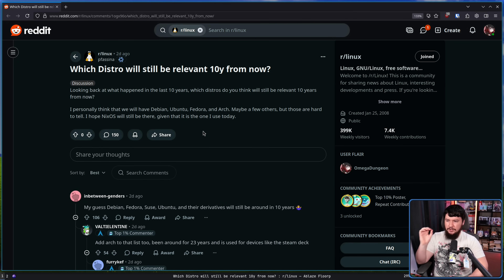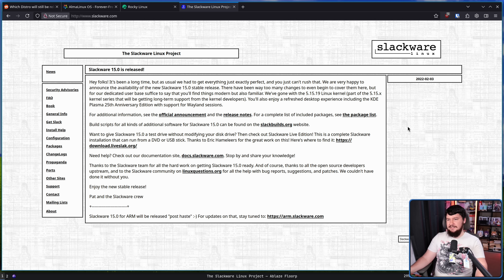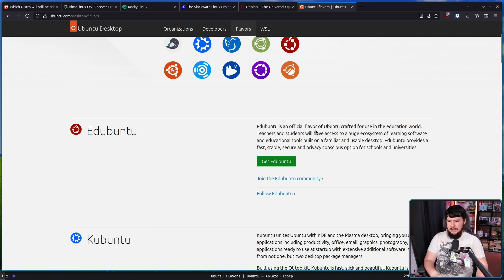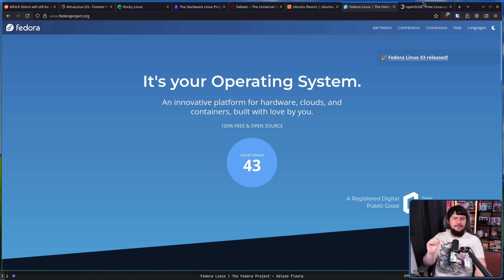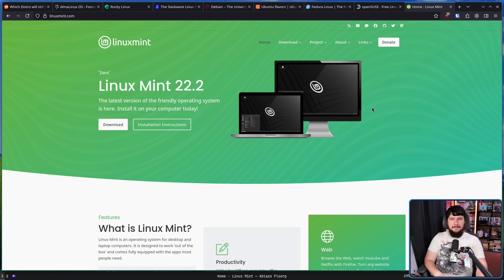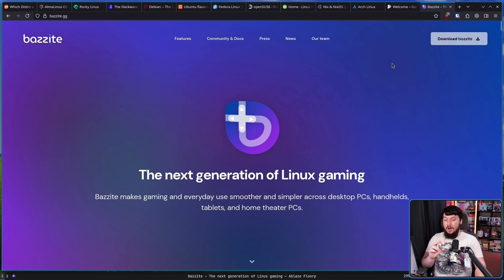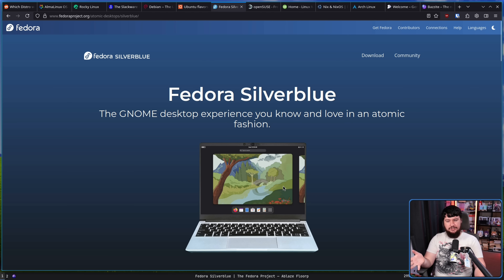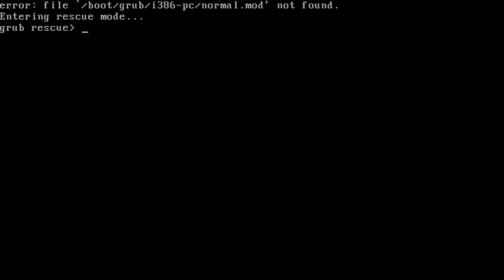Which Linux Distros Will Be Relevant In 10 Years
If we think long into the future, 10 years from now what Linux distros do you think are still going to be important and relevant.

Credits
🎨 Channel Art:
Profile Picture: